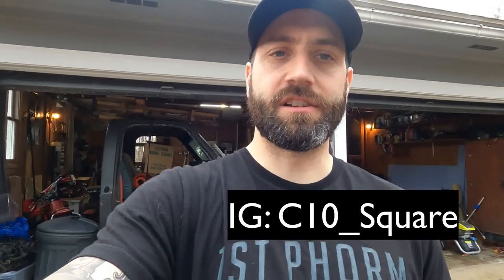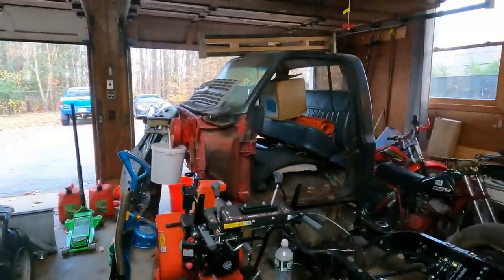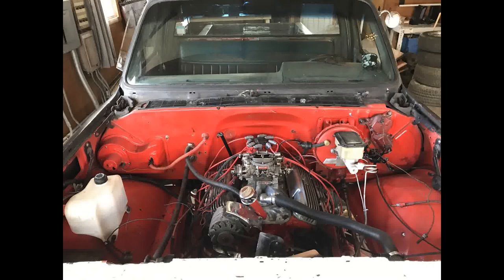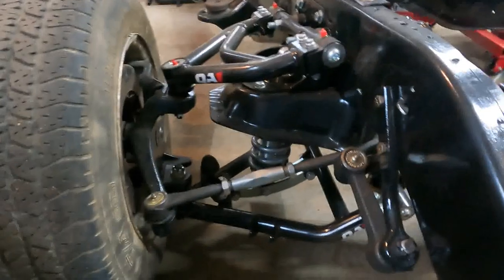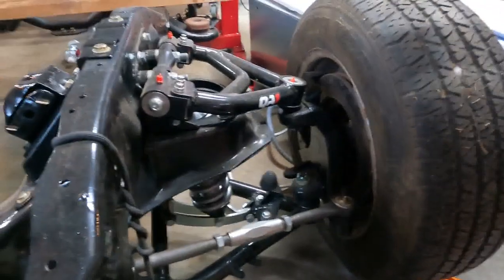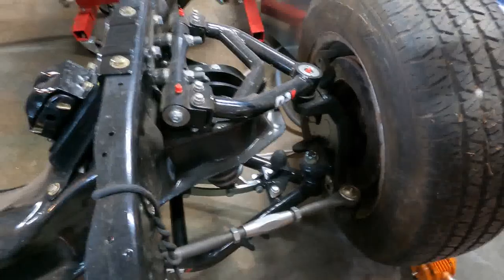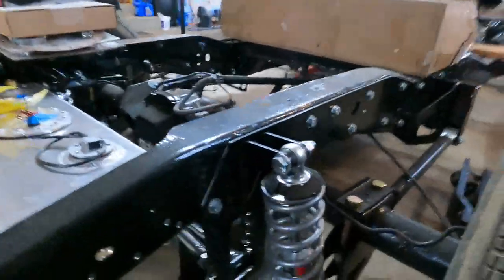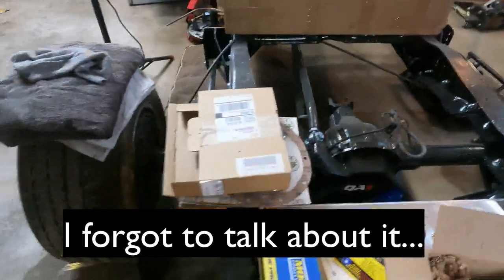Chevy C10 Project Truck! Did I RUIN this build?!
My 1985 Chevy C10 Stepside project truck! Enjoy!